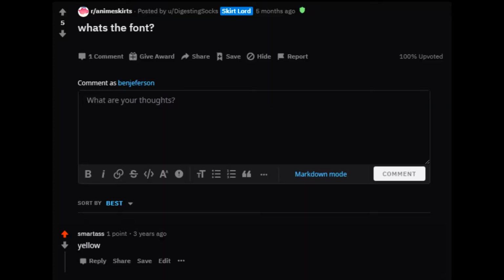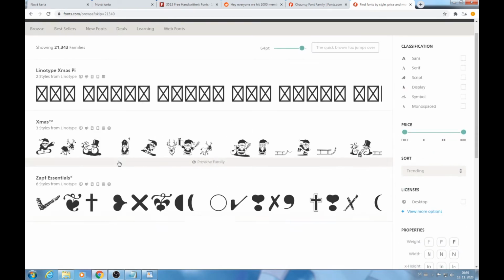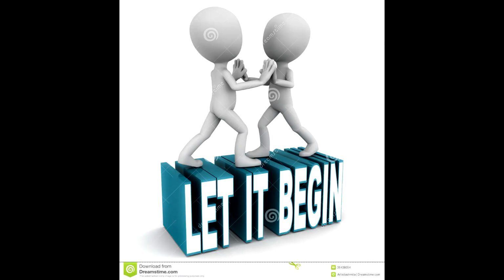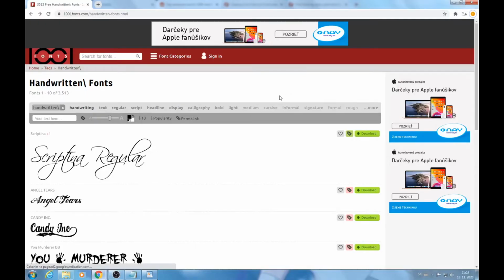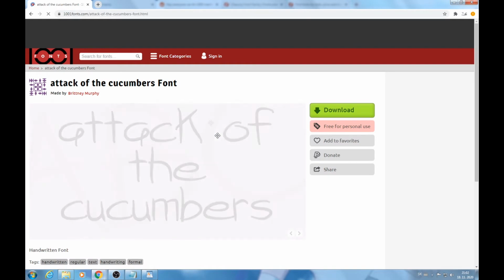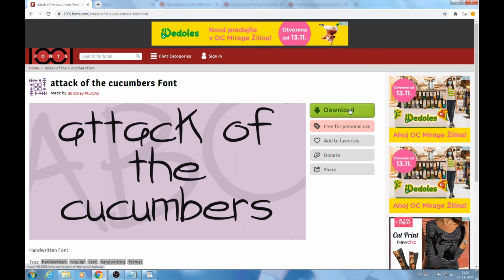How To Get Any Font Into MS Word *tutorial*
i hope my teacher doesnt see this (ô_ô )